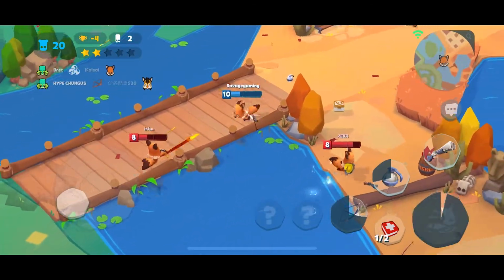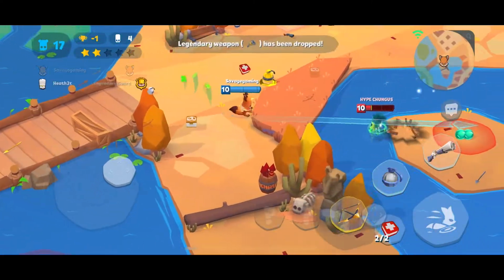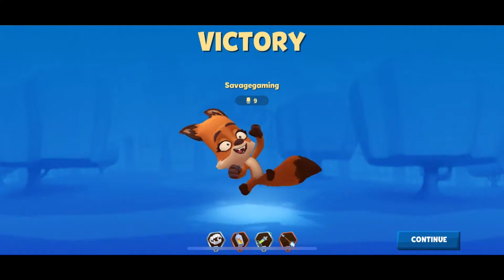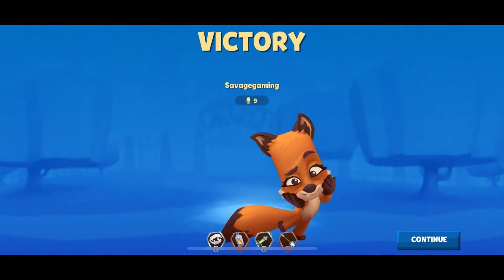Zooba || How To Play NIX Like A Pro!!!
I hope this helps you to win every game with Nix!
In this I explain the BEST Builds on Nix and I play 2 games which I guide you through. One is Solo and the other is Big Teams.

And Comment what other characters I should do Character Guides on!